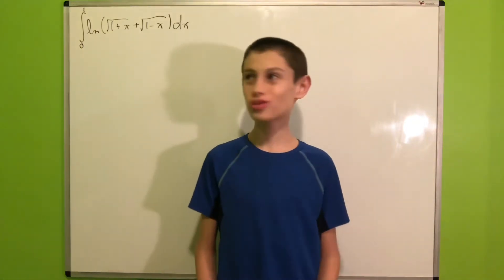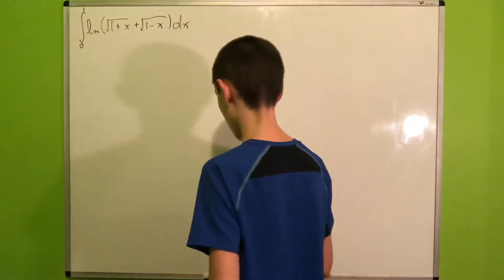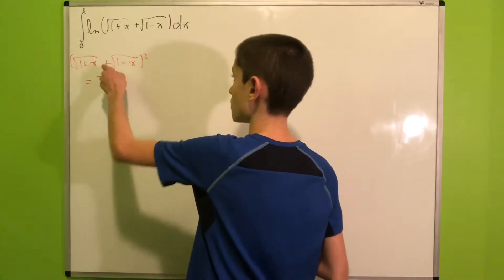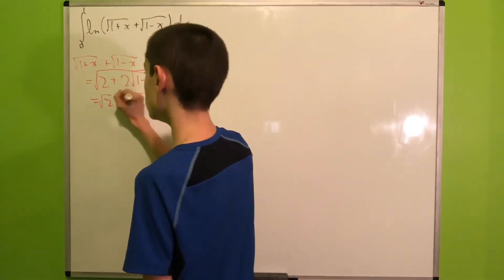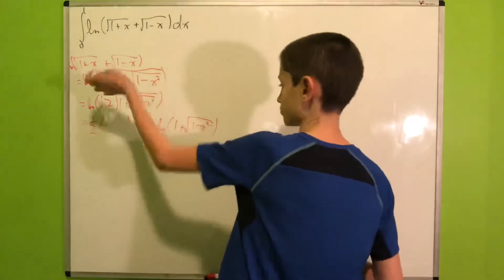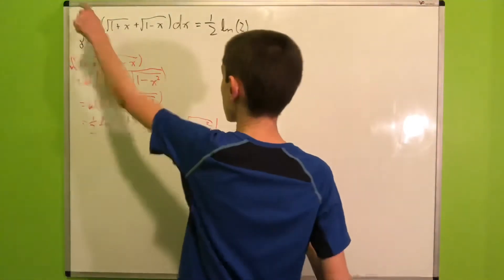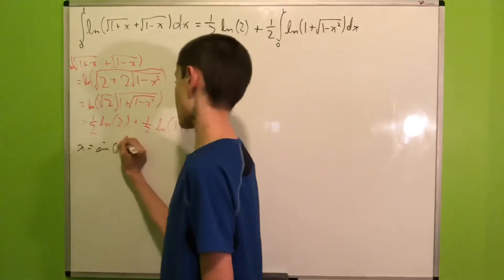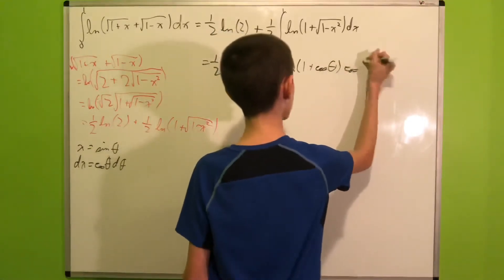A trigcky integral!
Today, we solve an integral that features quite a few clever algebraic manipulations.